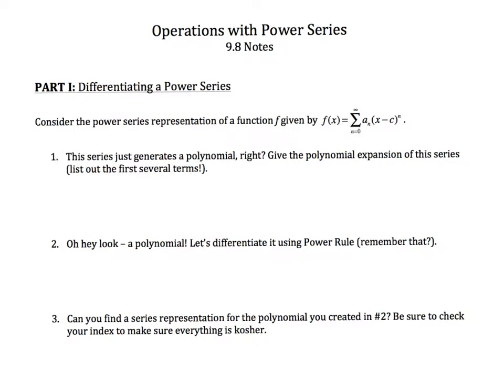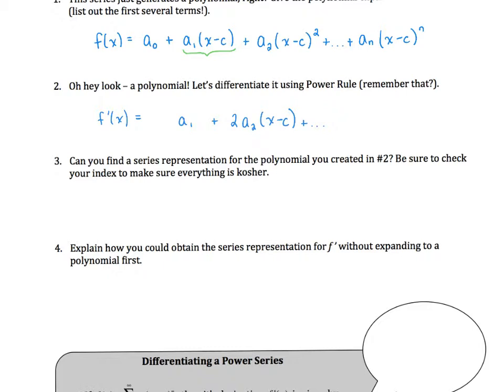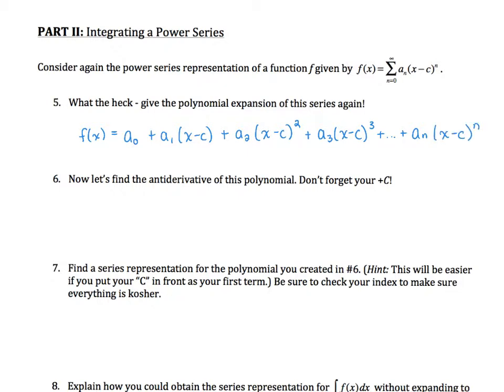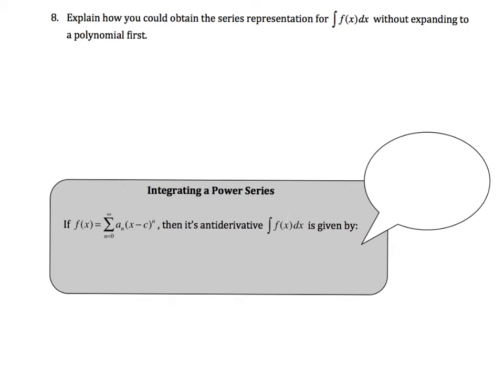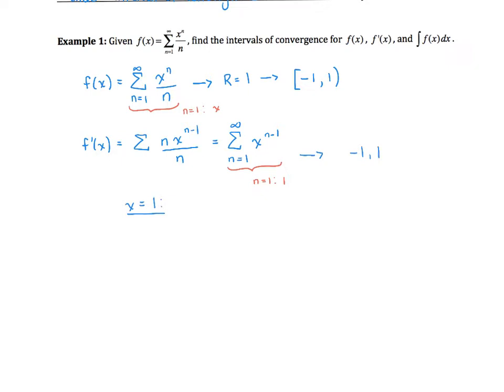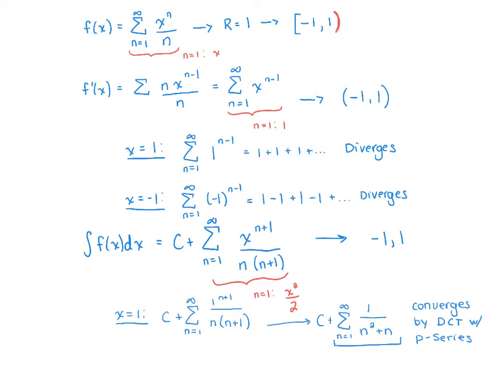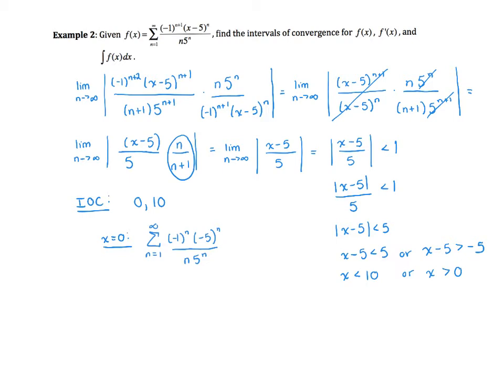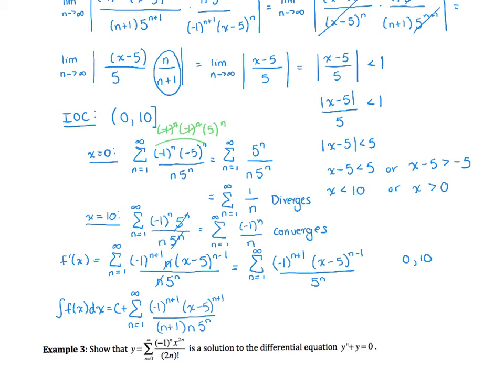9.8 Notes (Operations with Power Series)